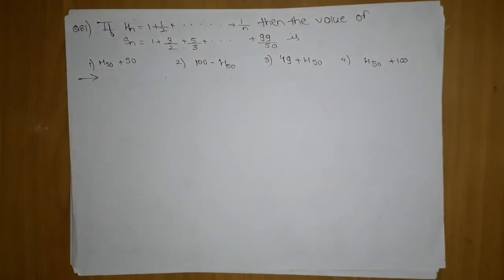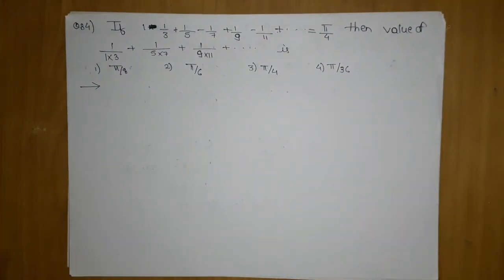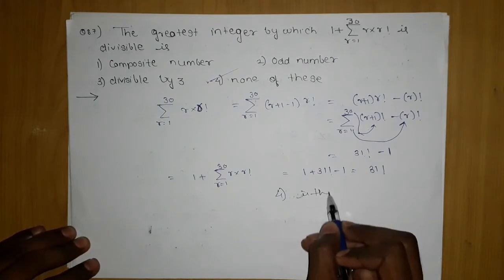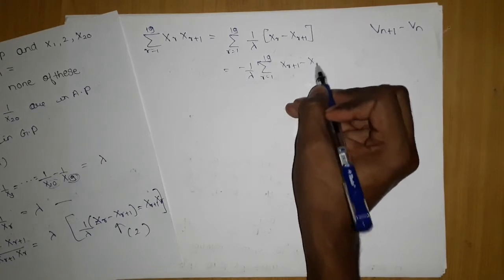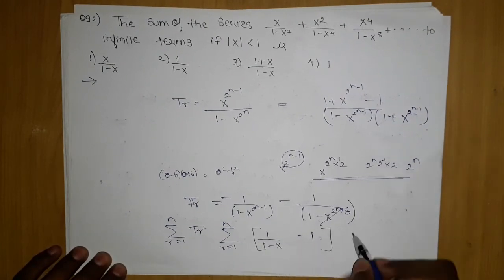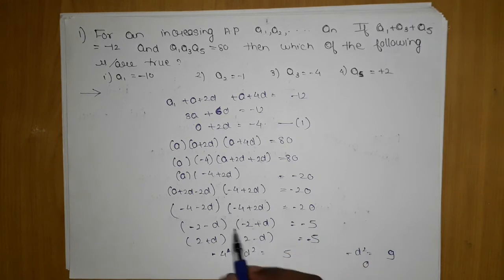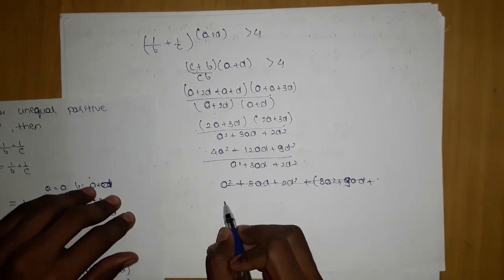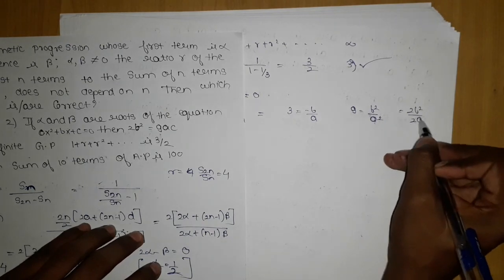Sequence AND series problem solving part 5